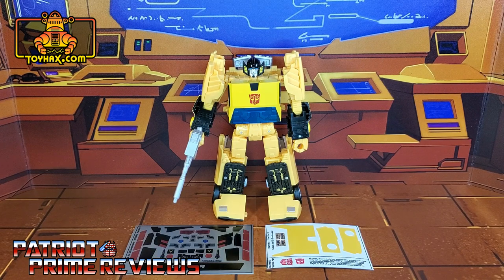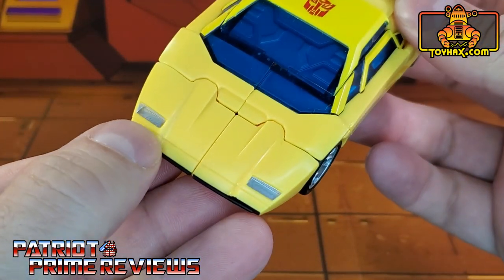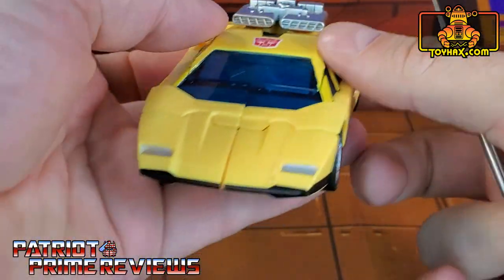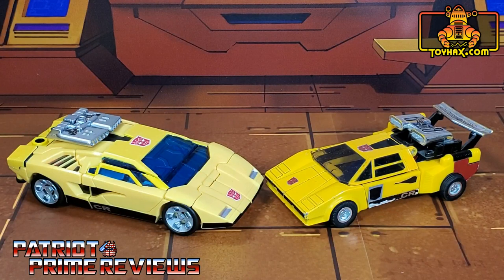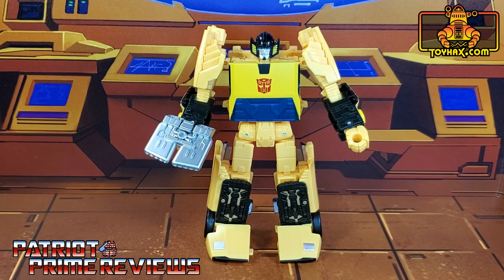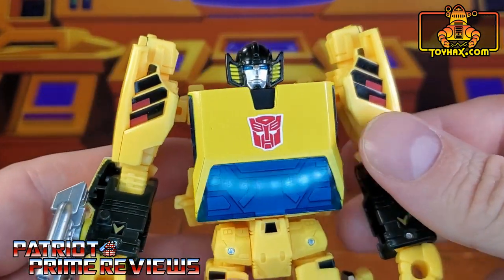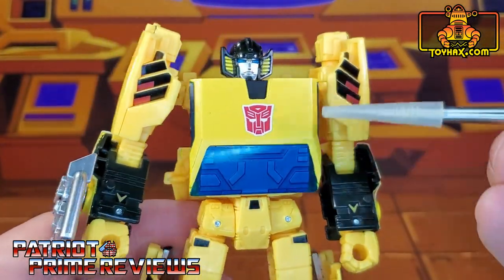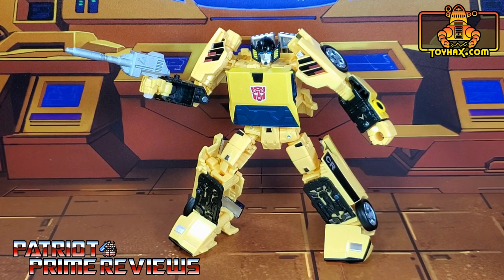Toyhax Decal Set for Earthrise Sunstreaker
Earthrise Sunstreaker gets a new G1 inspired facelift thanks to Toyhax.